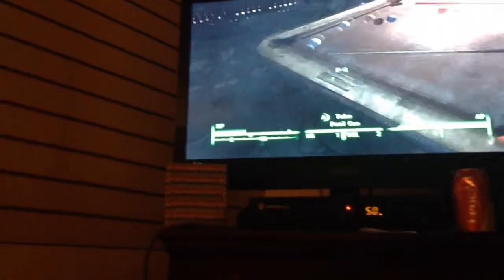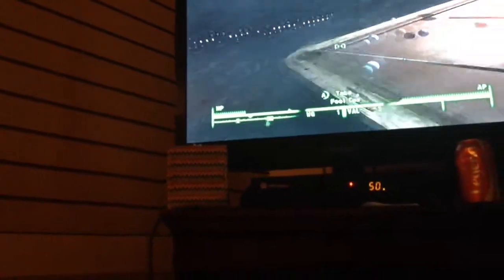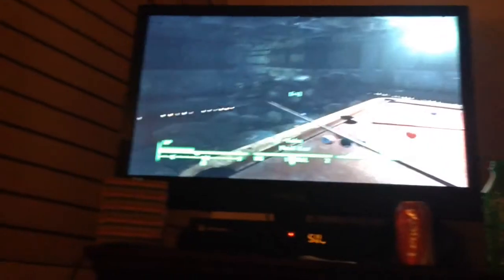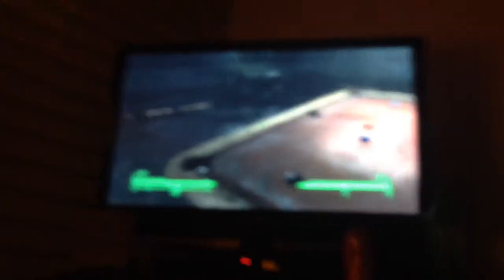Fallout 3 pool